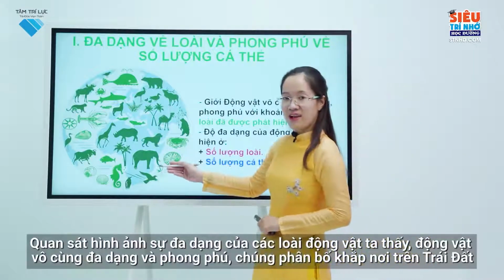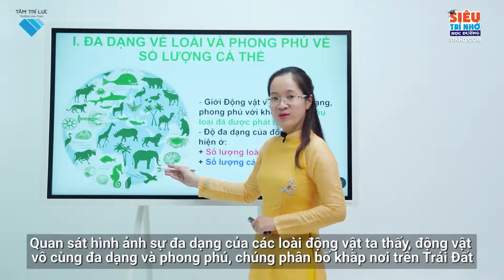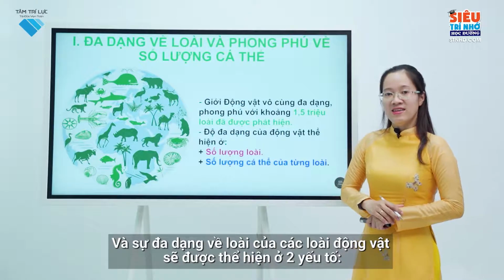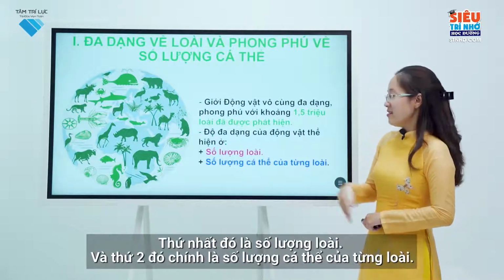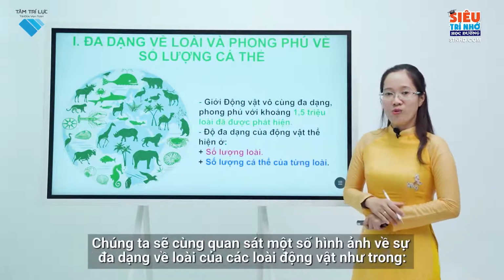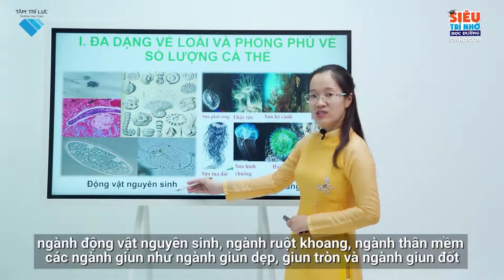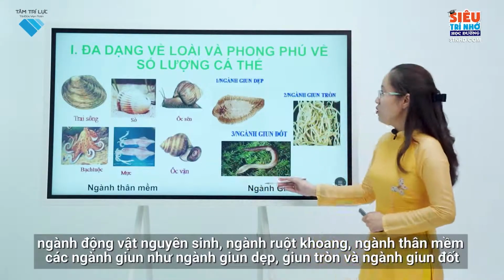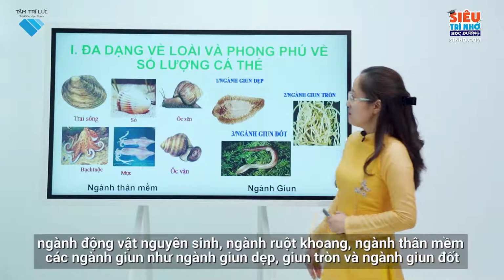SINH 7 BÀI 1 THẾ GIỚI ĐỘNG VẬT ĐA DẠNG, PHONG PHÚ Voice EN Sub VN